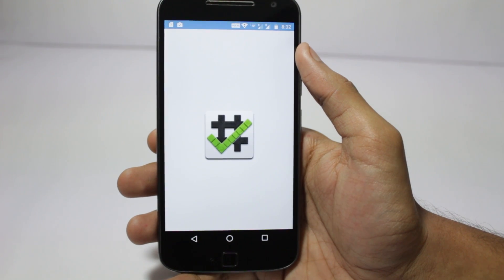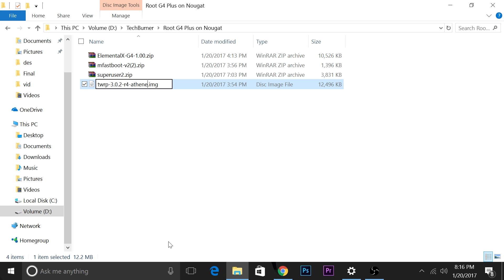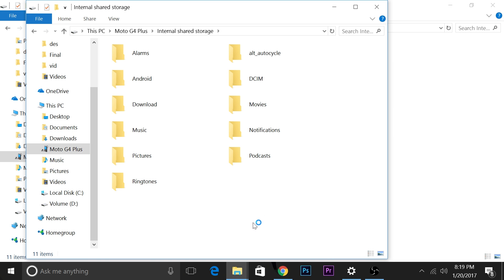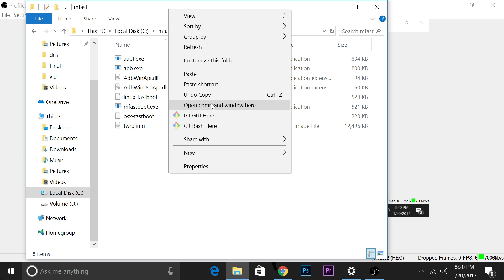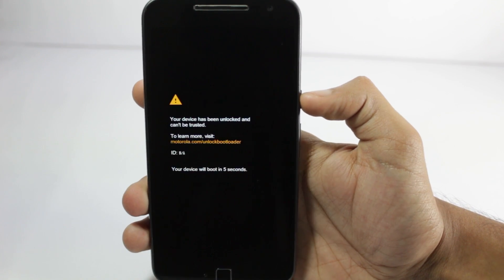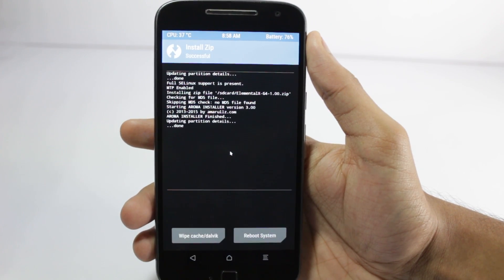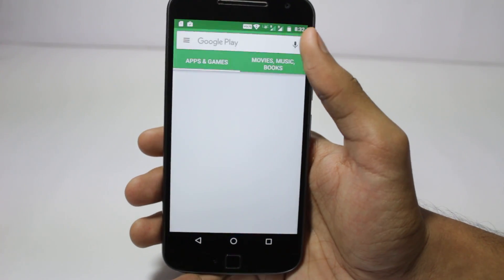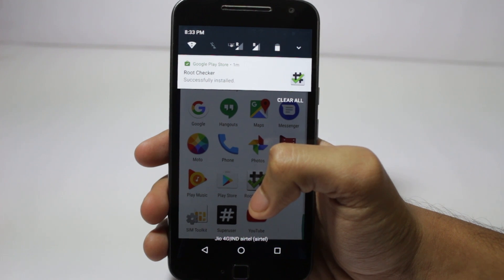How to Root Moto G4 Plus on Nougat ?✅ Root G4 & G4 Plus with Twrp Recovery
In this Video I show you guys how you can root Moto G4 and Moto G4 plus on the Official Nougat. This is not temporary root and it works for Only the Moto G4 and G4 plus and not the G4 play .
This Root process is done using Twrp recovery and Elemental X kernel ... I will have the Full procedure down below also if you had any problems with the video

YOU WILL NEED AN UNLOCKED BOOTLOADER FOR THIS TO WORK!!!

HOW TO ROOT? ( Written Procedure )

1.An unlocked bootloader is required.
2.Download Fastboot and install/extract it to a folder.
3.Download TWRP and put it in the same folder as fastboot.
4.Download phh's SuperUser zip file
5.Power off your device.
6.Boot into bootloader mode (Vol Down + Power).
7.Connect your phone to your PC with USB and flash TWRP using the following command:

    fastboot.exe flash recovery twrp.img

8.Boot into TWRP by using volume buttons to navigate and power button to select "Recovery Mode".
9.Install/flash superuser.zip within TWRP.
10.Reboot.
11.Install the phh's SuperUser app from Play Store.
12.Enjoy your root!

DOWNLOAD

Let me Know if i forgot something!

I hope this video helped you and you were able to Root your Moto G4 Plus or Moto G4 running on Nougat!
Cheers
Tech Burner